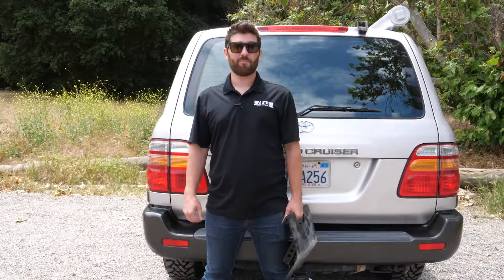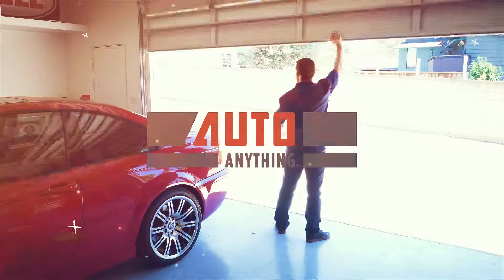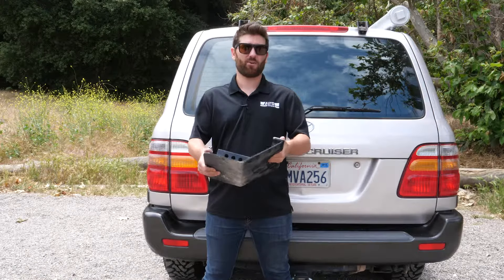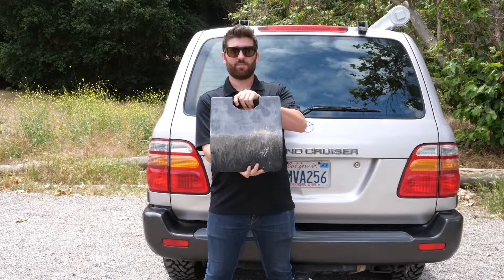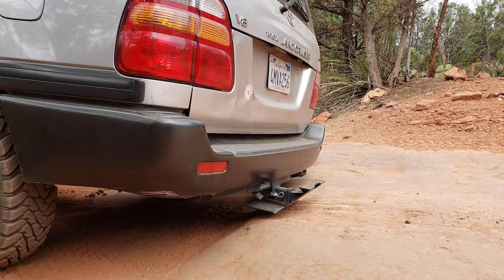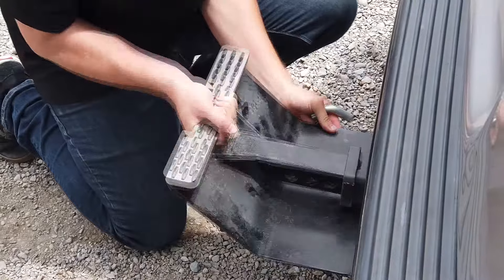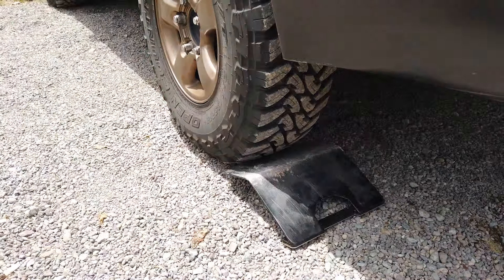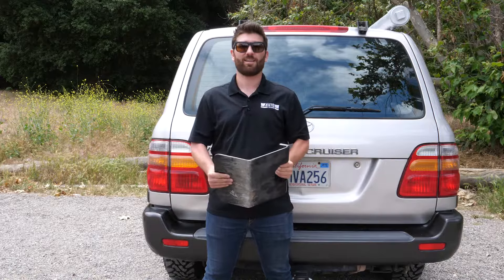Body Armor Backbone - Product Spotlight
Mike explains how the Body Armor Backbone mounts, works, and the advantages it provides your ride.

Don't forget about our 1-year lower price guarantee. What's that mean? Simple. If you make a purchase from us but happen to find a better price later elsewhere, we'll refund you the difference and give you a dollar on top. We do it so you can shop with confidence and be certain you're getting the best deal around whenever you shop with us.